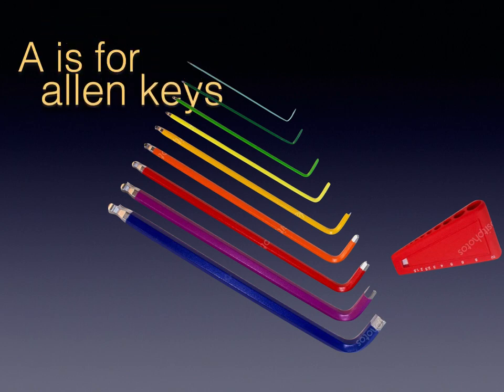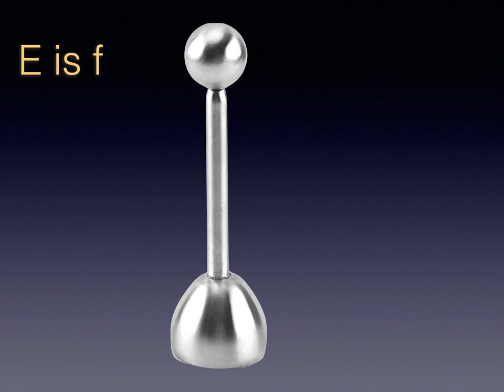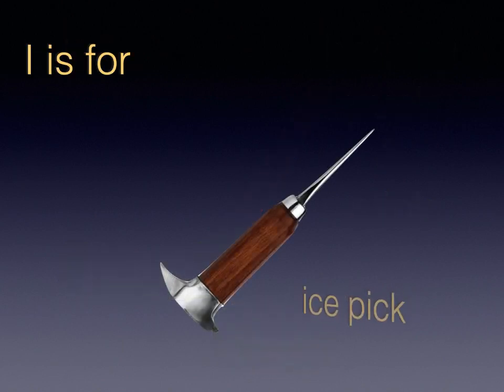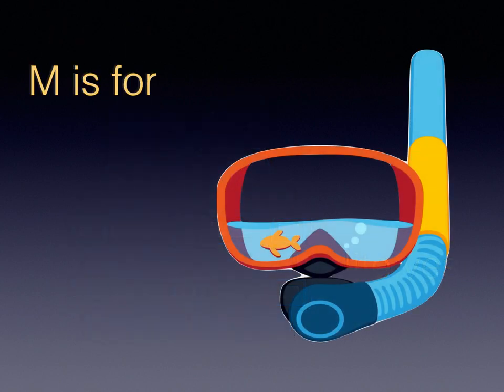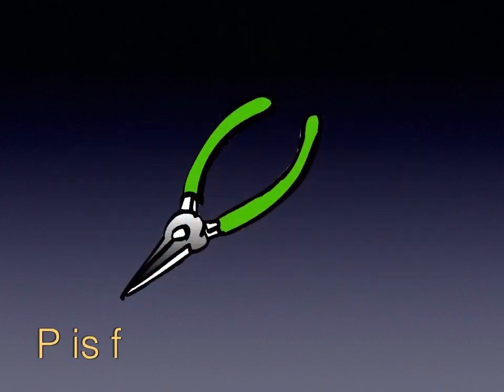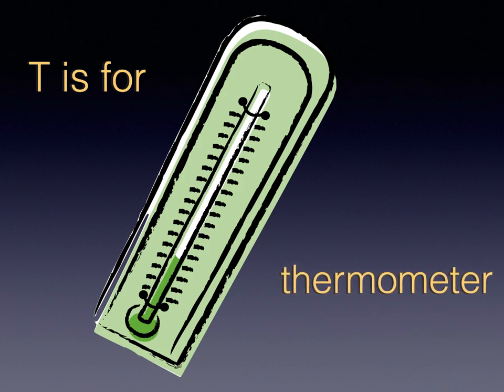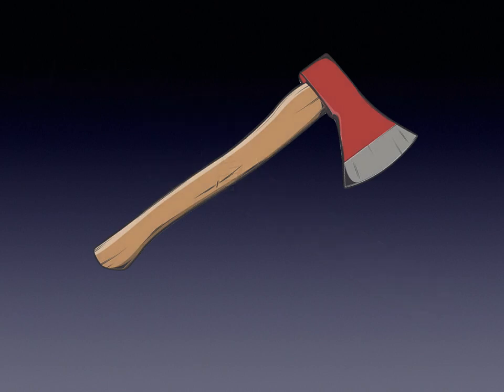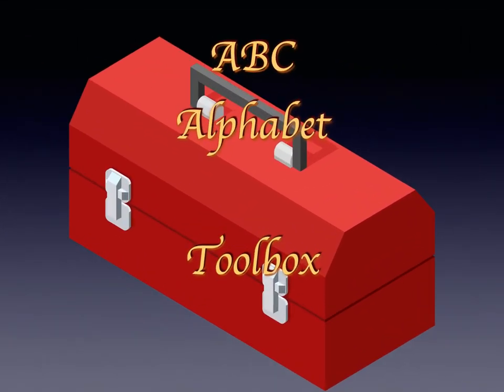ABC Toolbox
Introducing tools from fields varying from construction, sports, kitchen, carpentry, to the outdoors. Let it begin conversations on other tools we know from any and all fields.